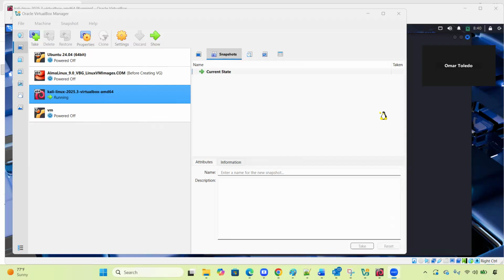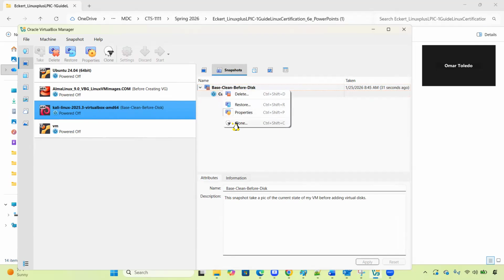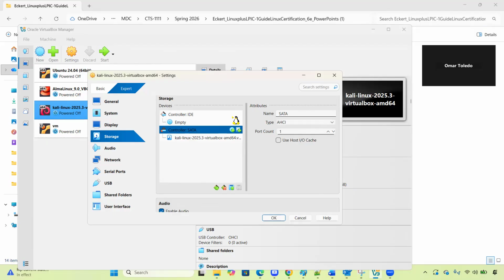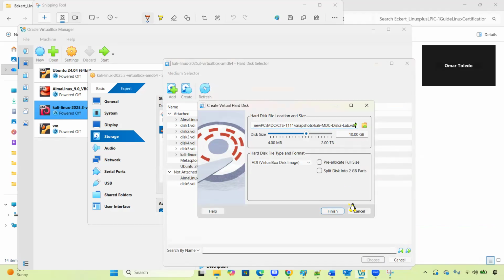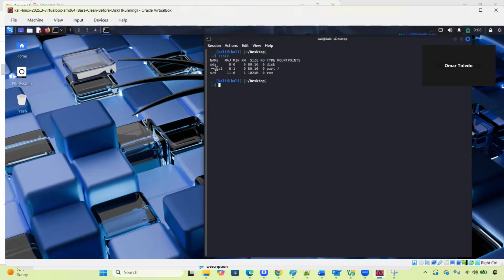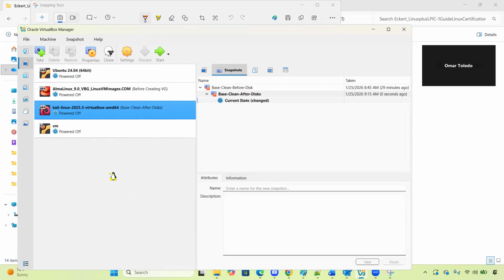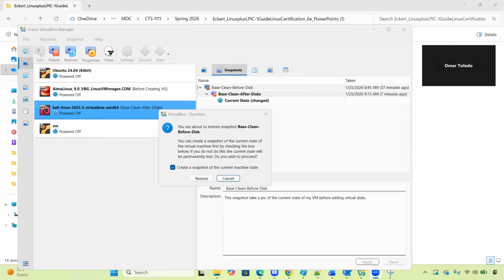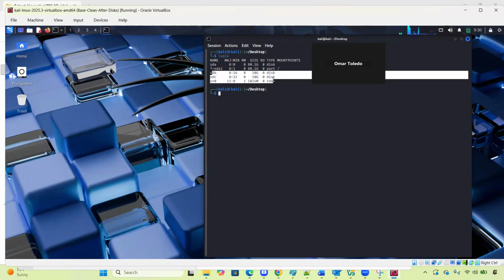VirtualDisksSnapshots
How to create Virtual Disk using Oracle Virtual Manager and create snapshots